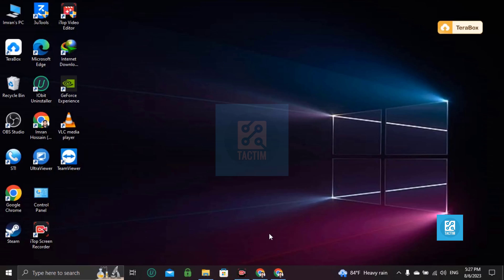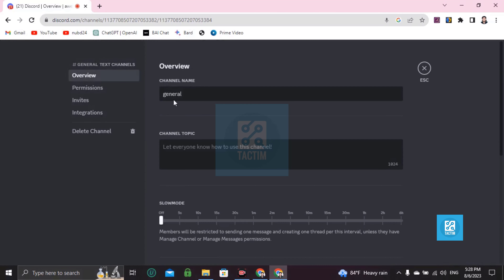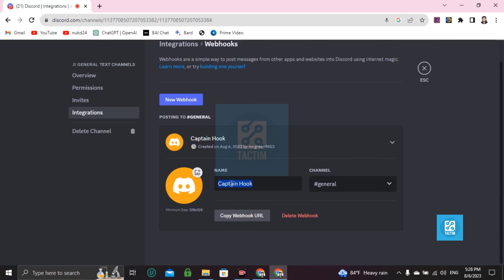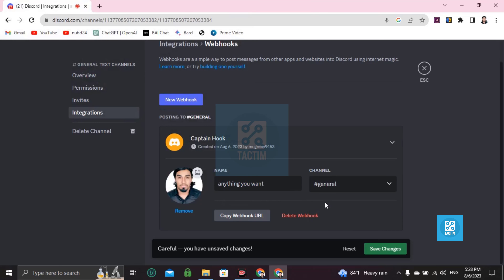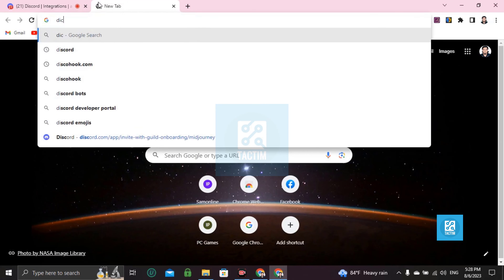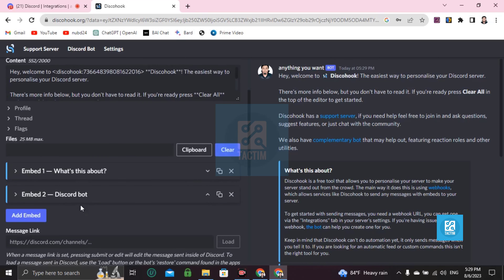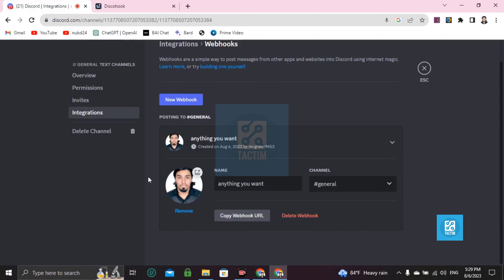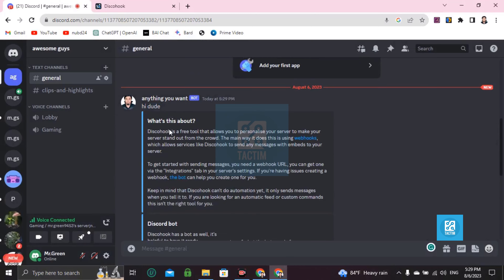Harnessing Webhooks: A Guide to Creating Webhooks in Discord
Discover the power of webhooks in Discord! Our tutorial will walk you through the process of setting up and using webhooks to automate messages, notifications, and integrations. Learn how to seamlessly connect external services with your server for efficient communication and updates.

Discord, create webhook, integration, tutorial, communication automation, server updates, webhook setup, external services, Discord API